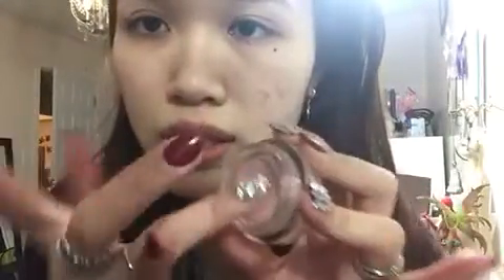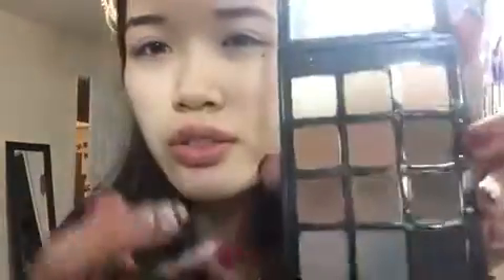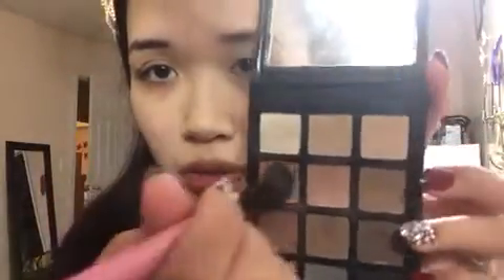Brown smokey eyes tutorial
for my lovely wife:)